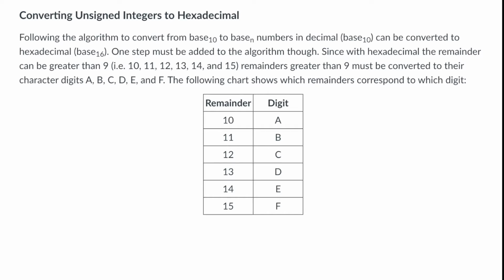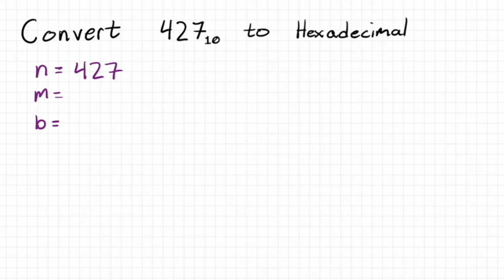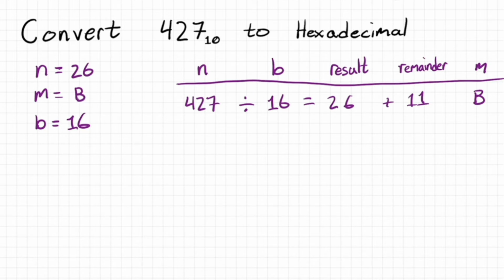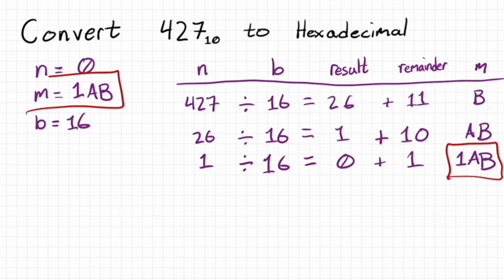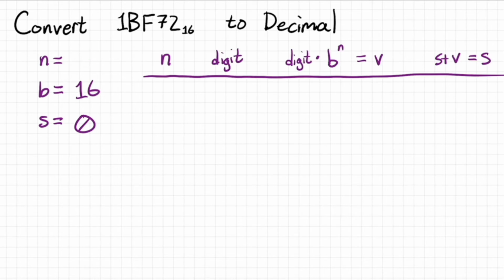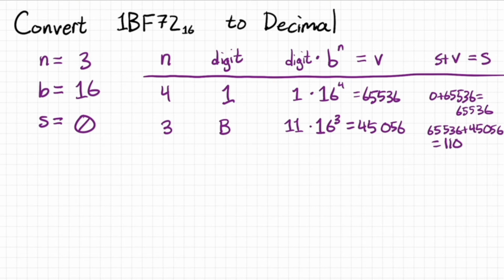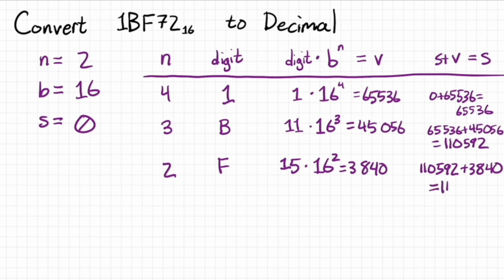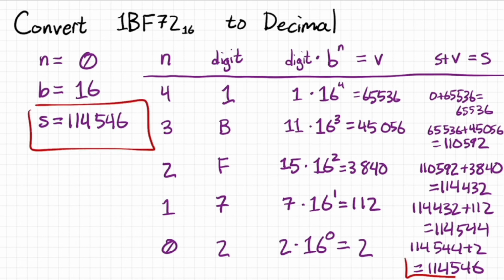Data Representation: Decimal and Hexadecimal Conversions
In this video you will learn how to convert decimal numbers to hexadecimal (hex) numbers and back.

Production: Shmeowlex
Graphics : Shmeowlex
Editing: Shmeowlex